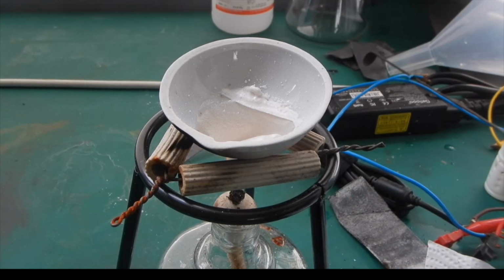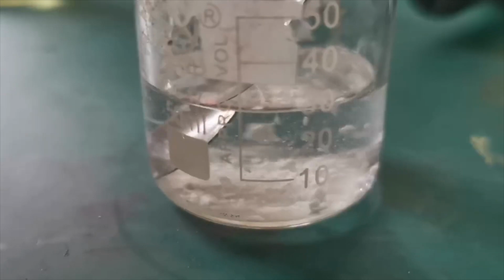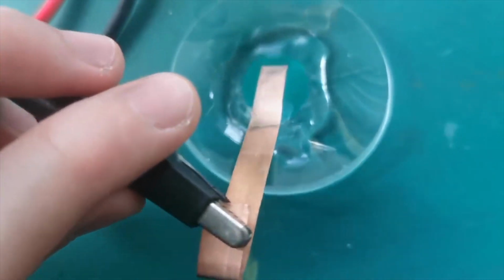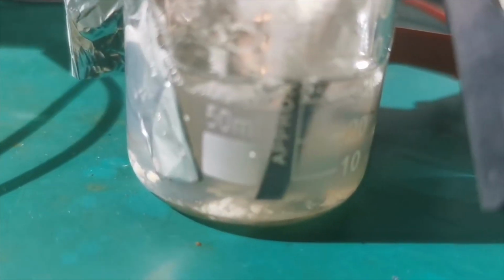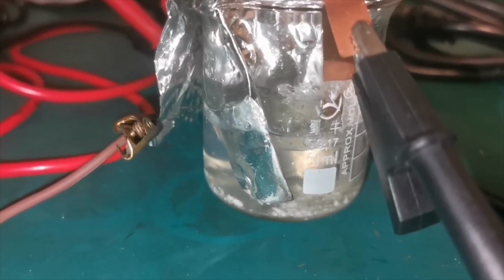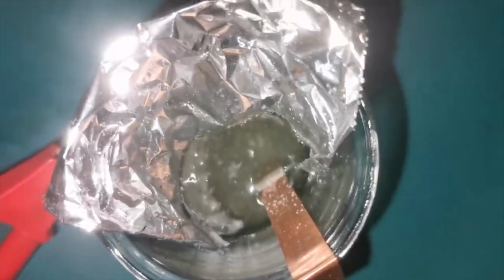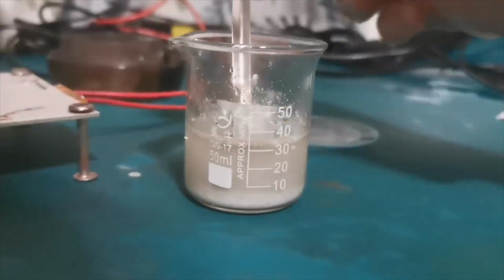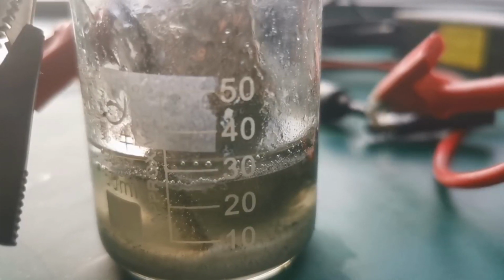2.3.4 Reactive Metals - Making Lithium at Room Temperature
Hi guys! I successfully made lithium metal at room temperature by electrolyzing a solution of lithium chloride and aluminum chloride in propylene carbonate (PC). This video was a proof-of-concept of the theoretical method covered in last time's sodium production video, and I will hopefully use this process to actually make sodium.